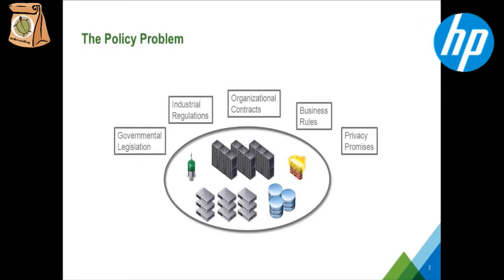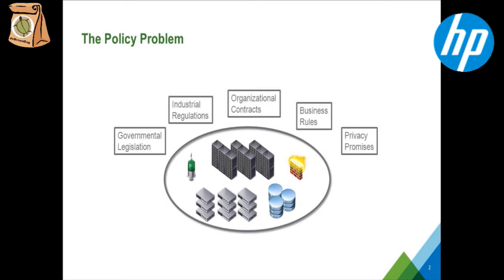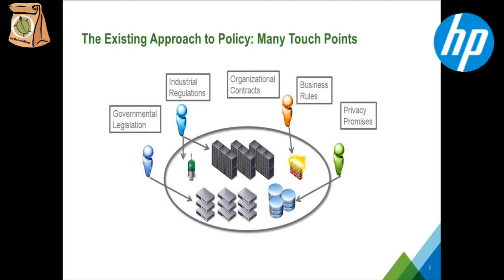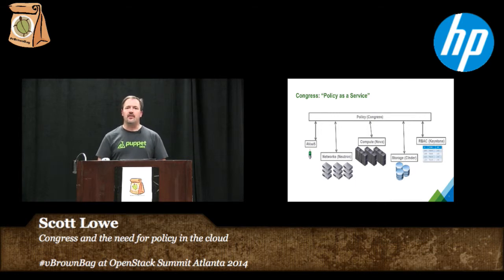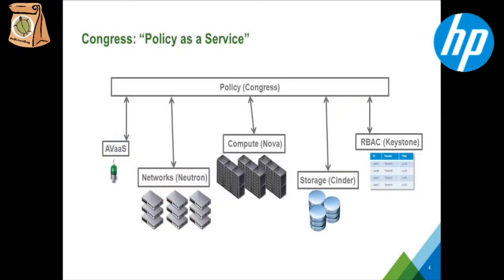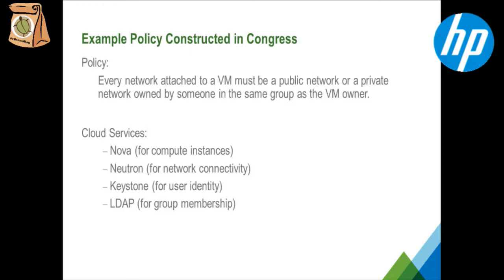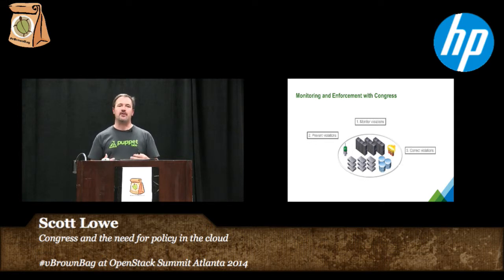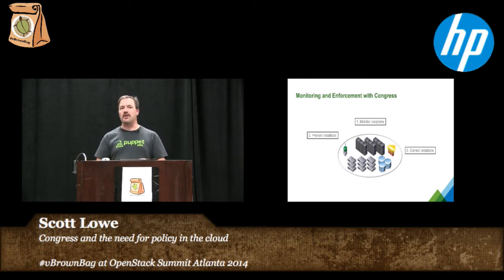2014 vBrownBag OpenStack Summit Atlanta Scott Lowe -- Congress and the need for policy in the clou